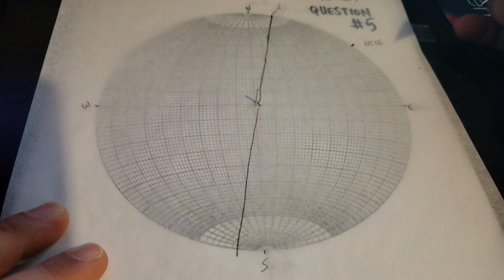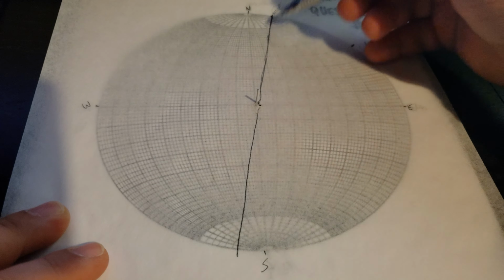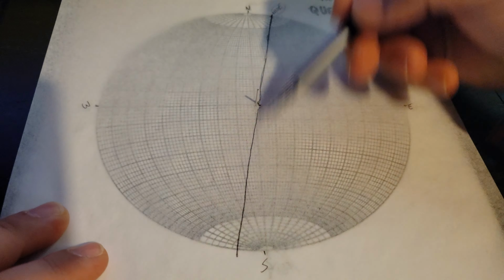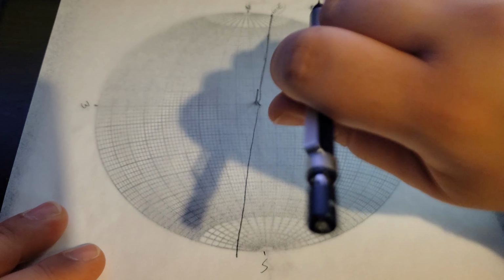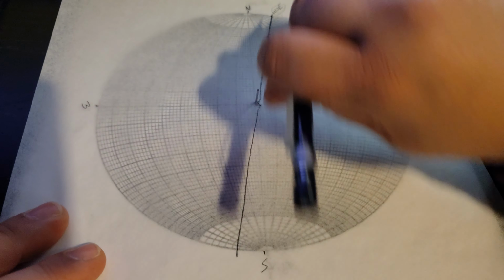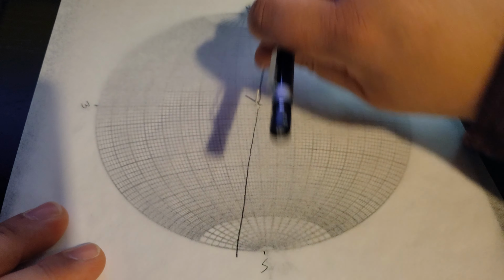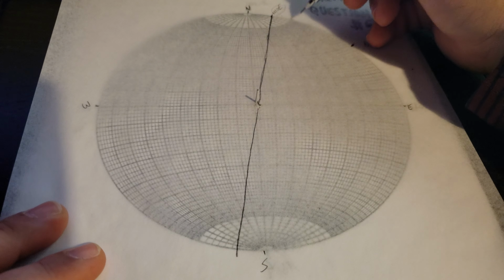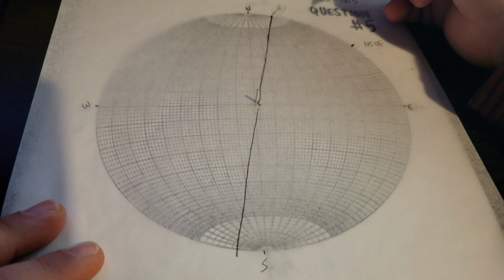Geol 322 Lab 6 Question 5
apparent dip true dip problem